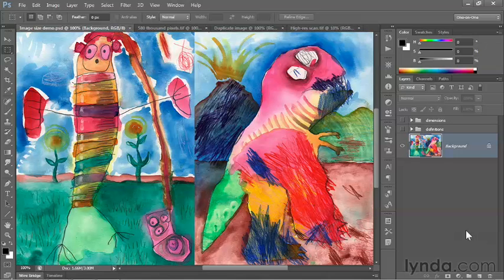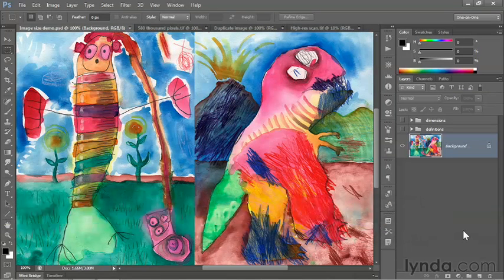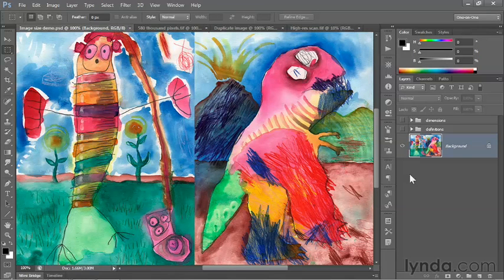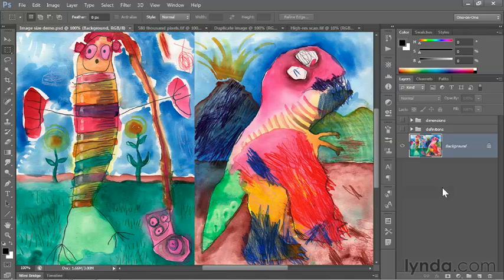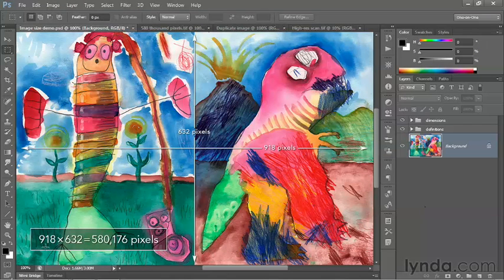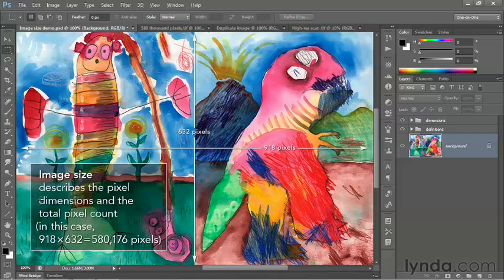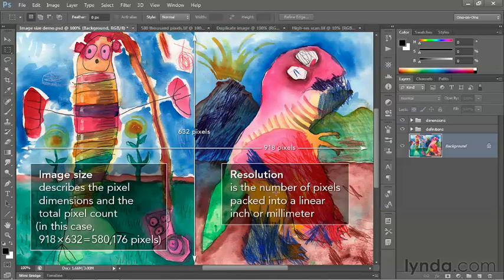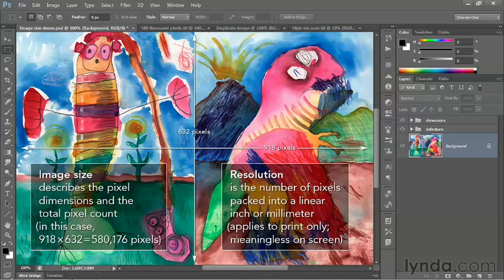03 02 Working with image size and resolution